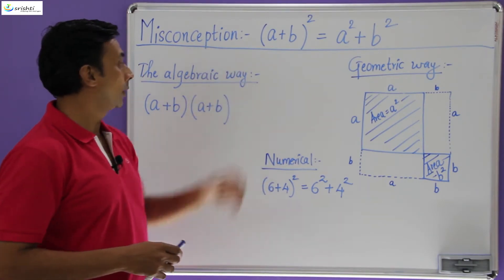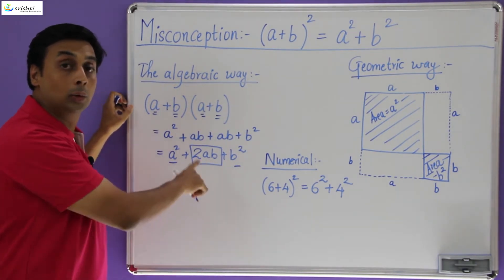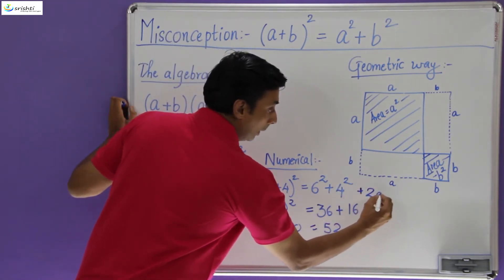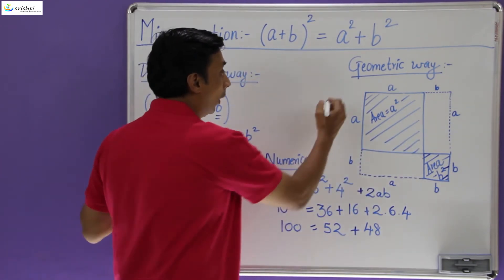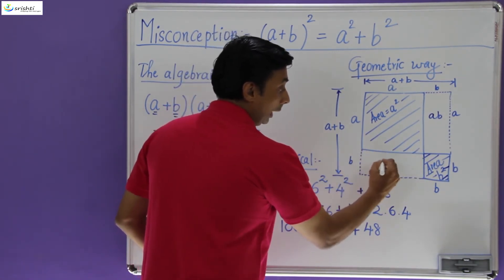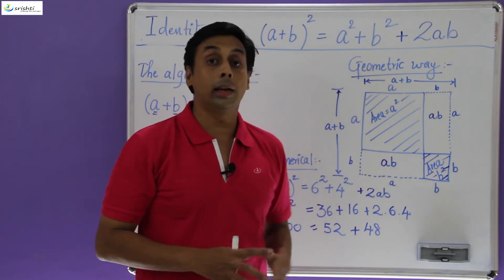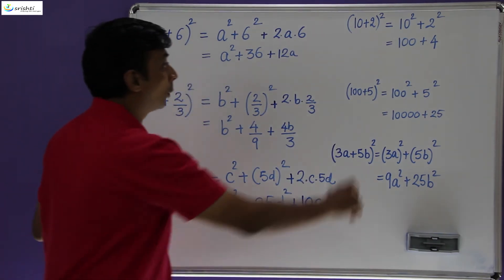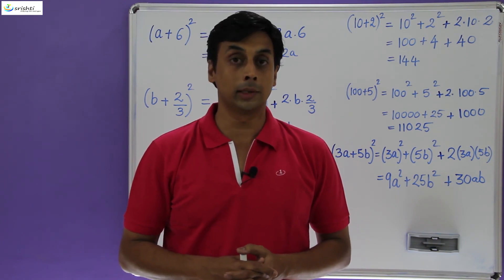Math Opera Episode 5: Misconceptions related to identities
This episode talks about misconceptions related to expansions. The misconception has been explained in an algebraic, geometric and numerical way. View in HD for better clarity.